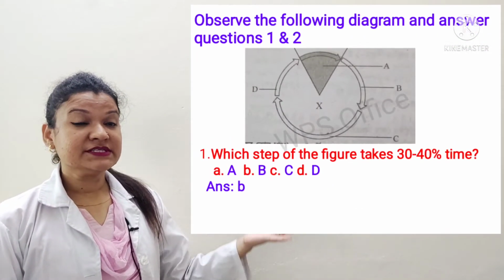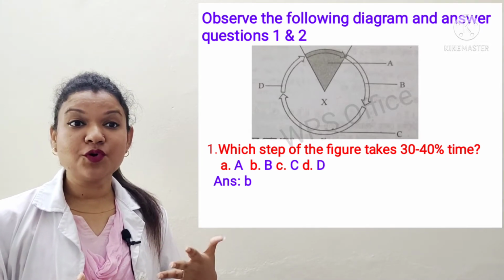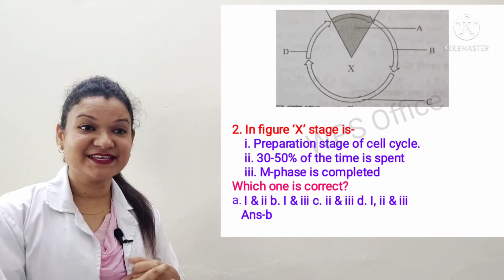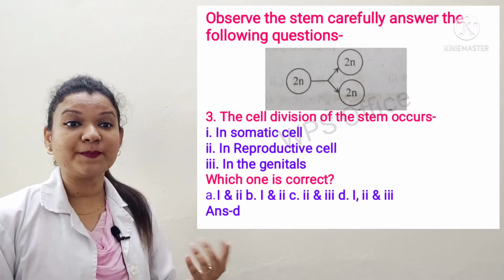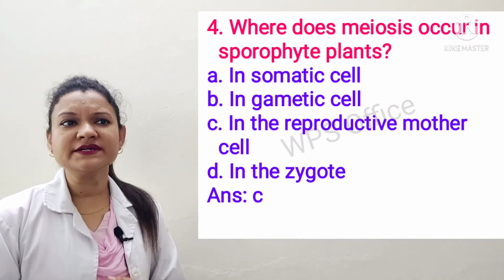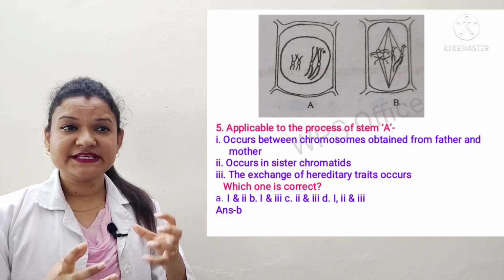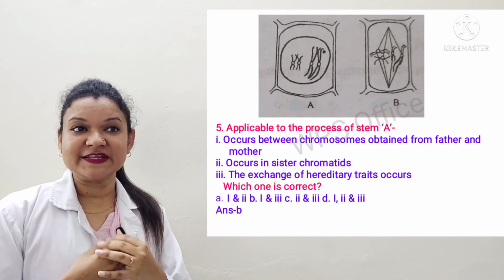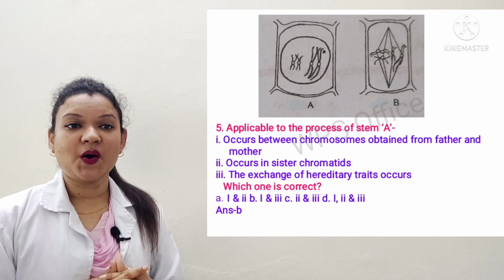XI/XII- Botany MCQ/ EV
Chapter-2(Cell Division)